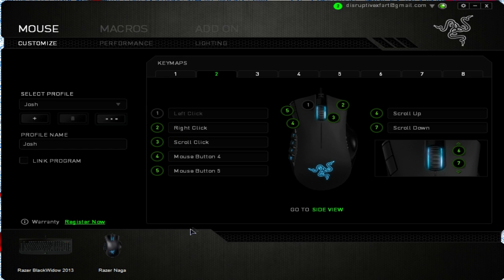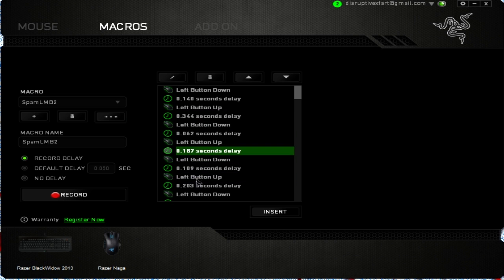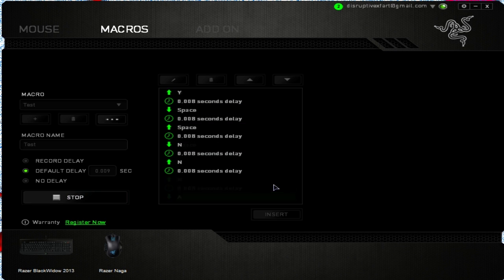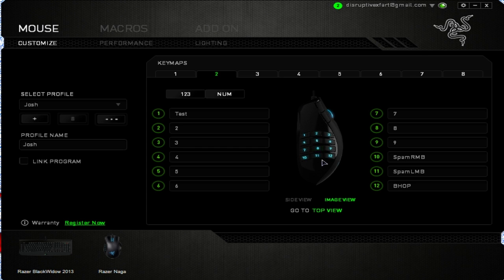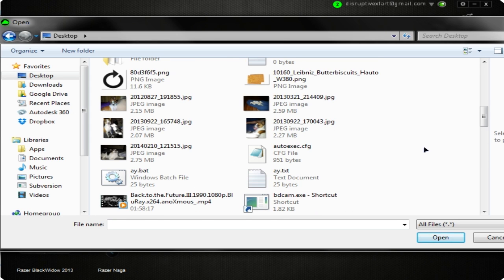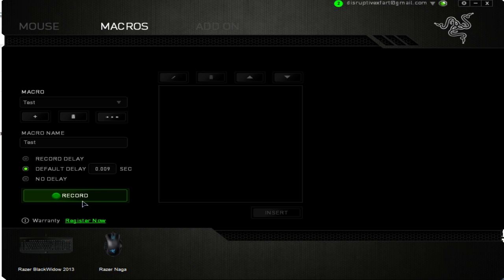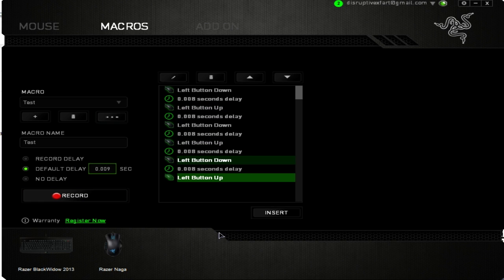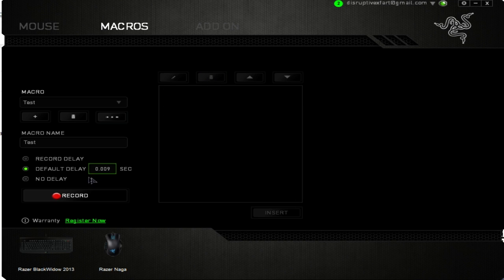How to make a macro V2 (Razer)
Click at the top "Download for windows", or "Download for Mac", depending on your operating system!